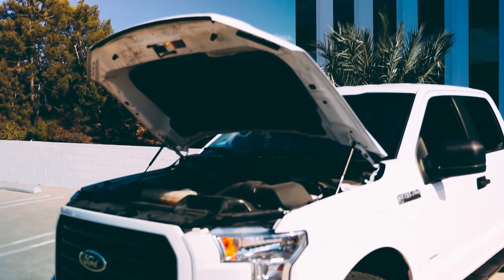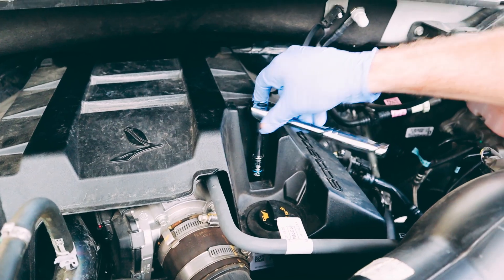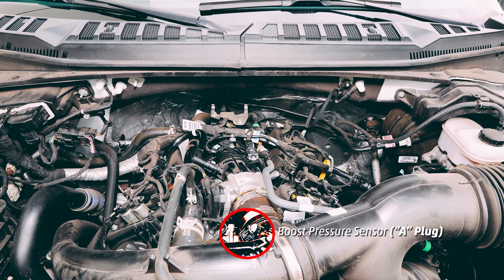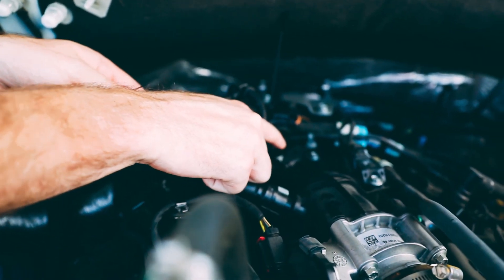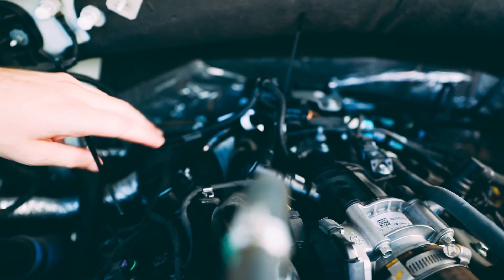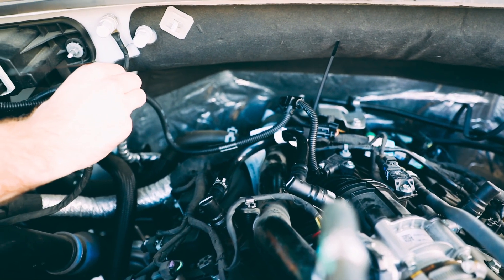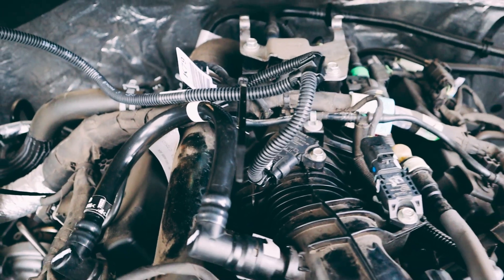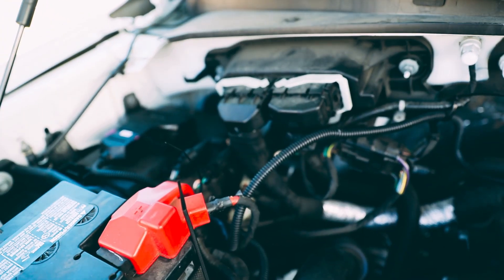Ford F150 3.5L EcoBoost RaceChip Installation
Installation of a RaceChip performance upgrade in a Ford F150 equipped with the 3.5L EcoBoost Engine.

RaceChip is a plug & play add-on control unit for more power and torque for turbocharged and supercharged vehicles.

- USA (product for racing use only)